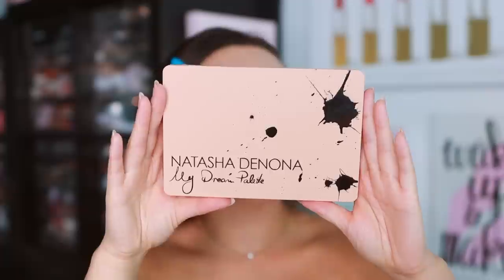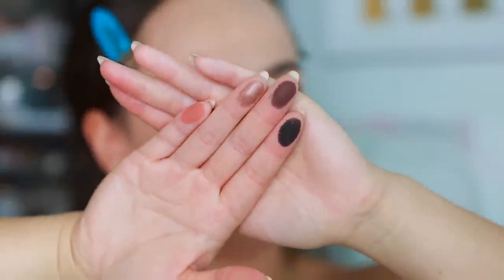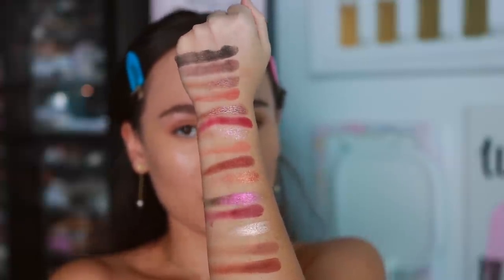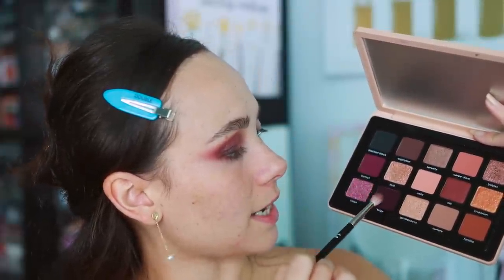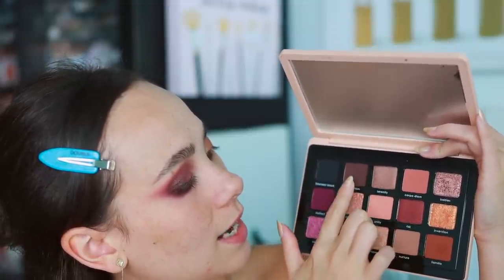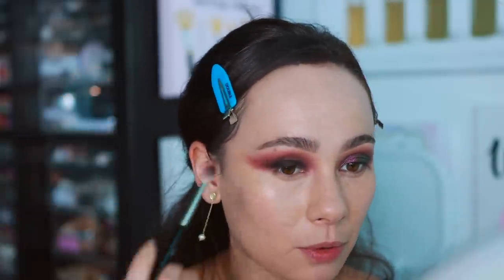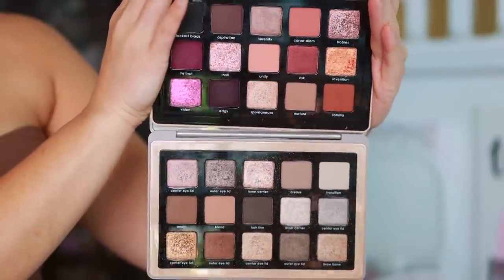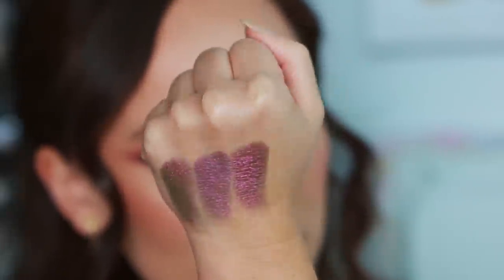NATASHA DENONA MY DREAM PALETTE REVIEW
Fourth Ray Pore Perfect Primer
Patrick Ta Creme Foundation & Finishing Powder (Light 3)
Sephora Collection Best Skin Ever Concealer (20N)
Makeup Forever Ultra HD Setting Powder (Vanilla)
Gucci Beauty Blush (Bright Coral)
Natasha Denona I Need a Nude Glow
Charlotte Tilbury Brow Cheat (Neutral Brown)
Benefit 24 Hr Brow Setter
One/Size Point Made Eyeliner (Bodacious Black)
Rare Beauty Mascara
Lilly Lashes Havana N/A